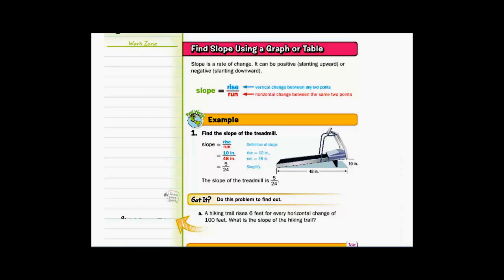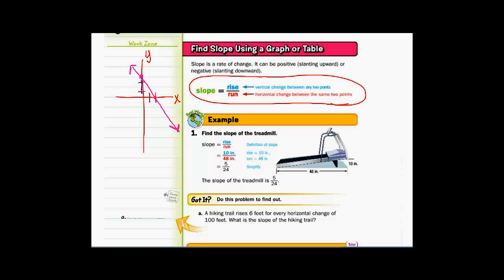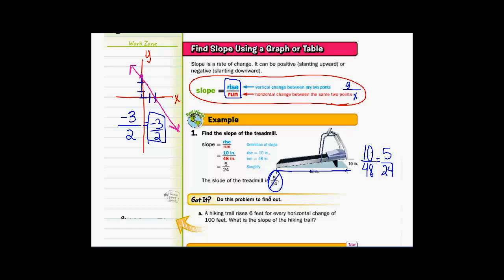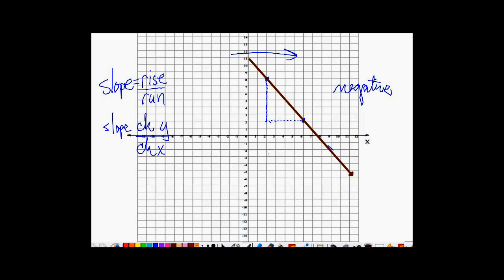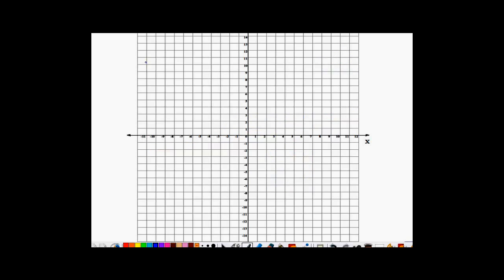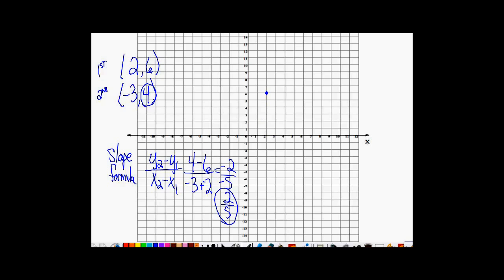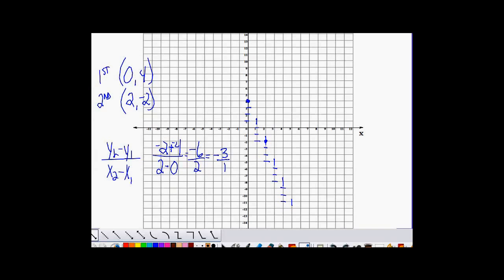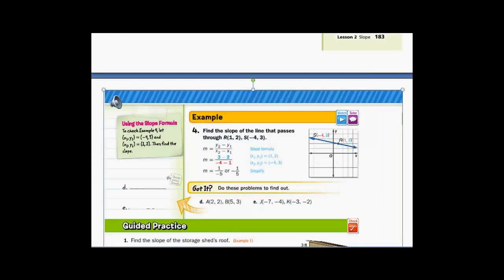3.2 e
slope